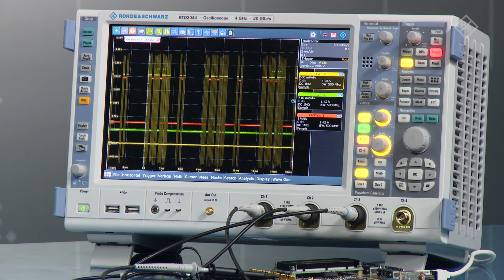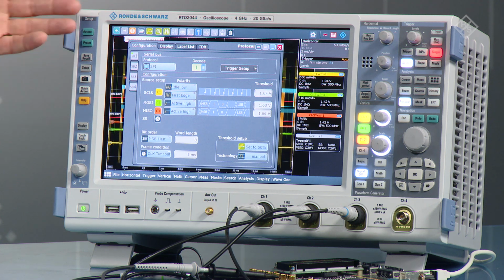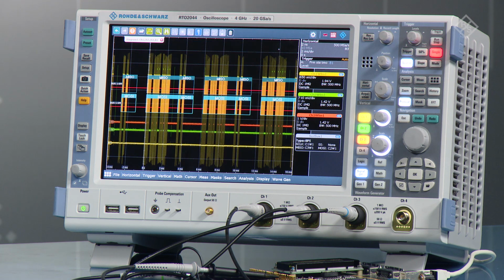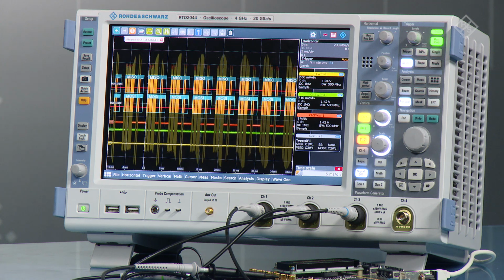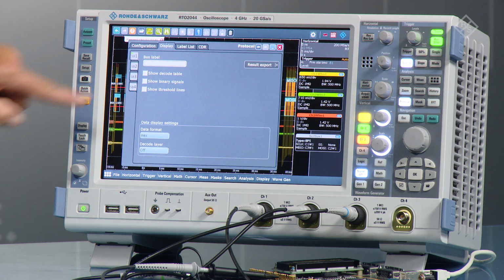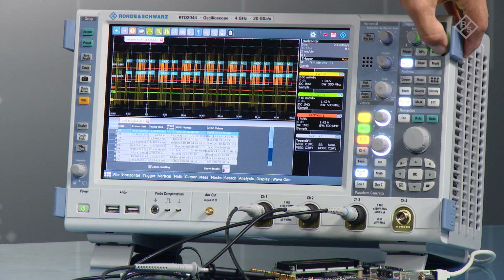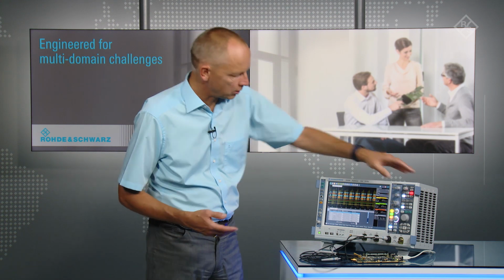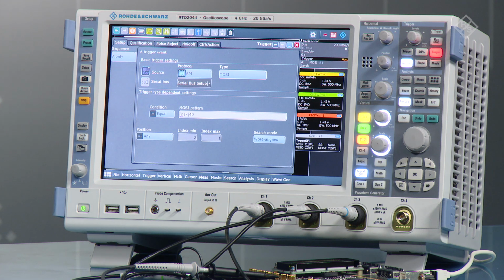R&S RTO digital oscilloscope: SPI bus decoding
R&S RTO digital oscilloscopes offer a variety of tools for serial interface analysis.